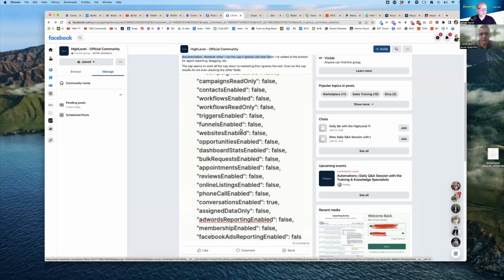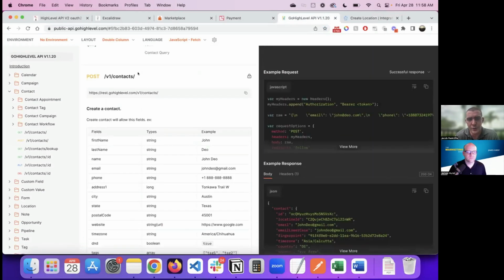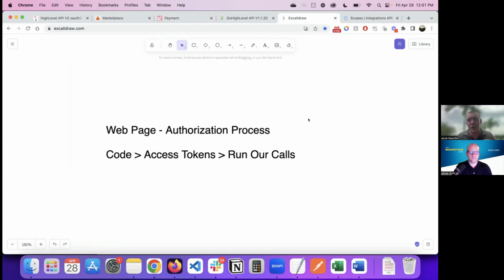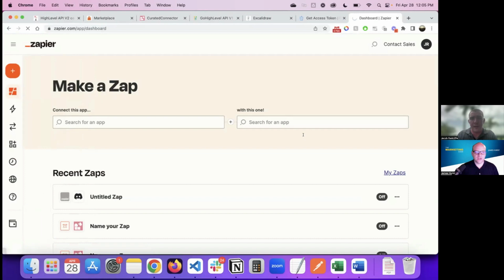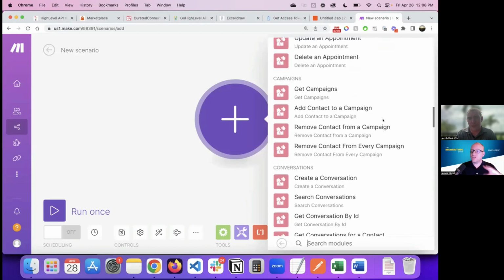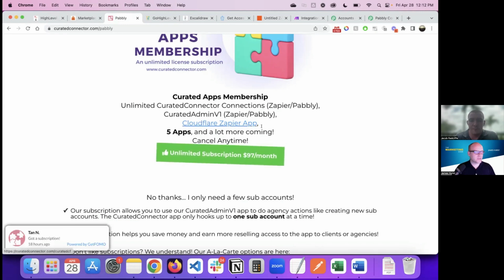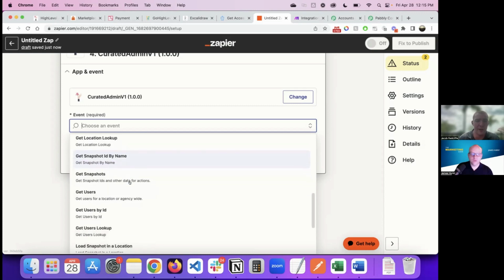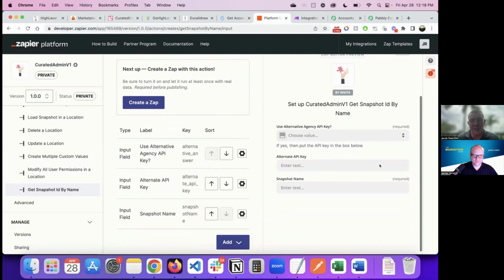🚨🚨 HighLevel® AP1 1.0 IS GOING AWAY -- DON'T GET BROKEN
to get started today.

James Hurst is an expert at HighLevel®, ClickFunnels (Dream Car Winner 🚙) and many other Online Marketing Softwares.  He is also a software engineer 🧑‍💻 and the host of The Marketing Show™ 📣 and owner of DDXWEB Marketing Agency. an agency on the $497 plan of HighLevel®.

He is also the Head Bounty Hunter over at GHL BOUNTY HUNTER$  a Revolutionary Global On-Demand 24/7 HighLevel® Tech Support Agency.

to give them a try!

🎥 TOP VIDEOS FROM THE MARKETING SHOW CHANNEL

The advice, guidance, and principles outlined in all content produced by James Hurst or The Marketing Show™ and other encompassed entities are not guaranteed to be appropriate for your unique situation or business.  We recommend that as a consumer, you exercise your due diligence and research any and all strategies recommended to you before adopting them in your own business.